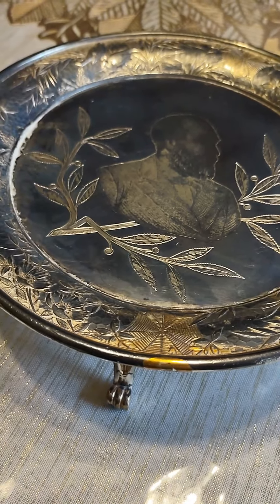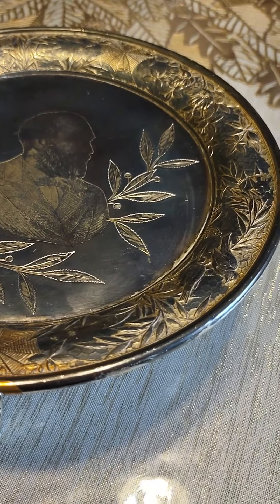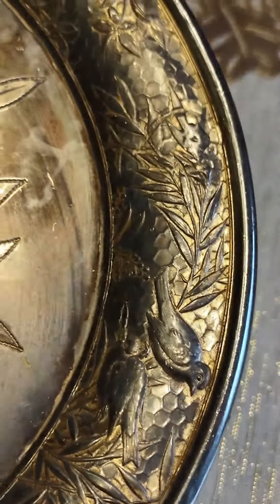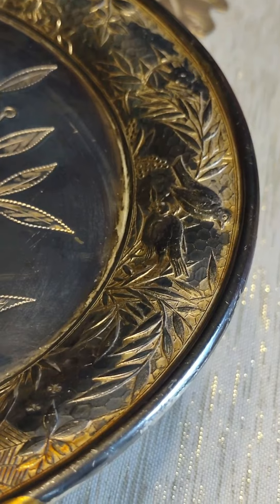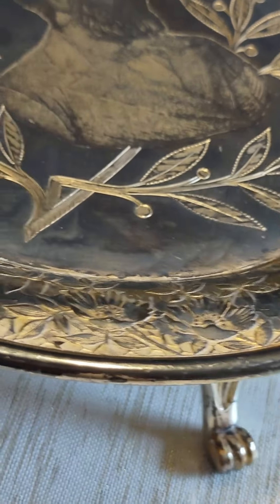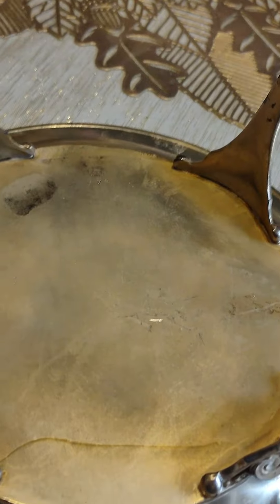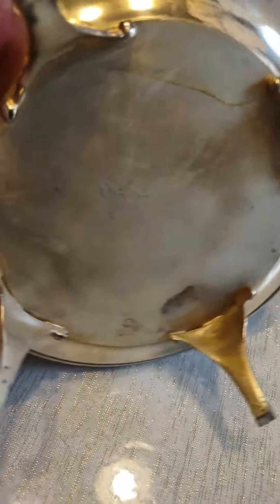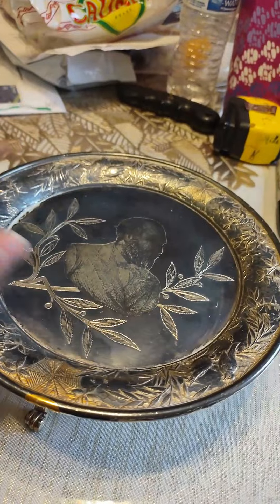PIece Spotlight - Meriden Britannia Presidential James A Garfield Commemorative Cake Platter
Can anyone identify the figure featured on the piece???